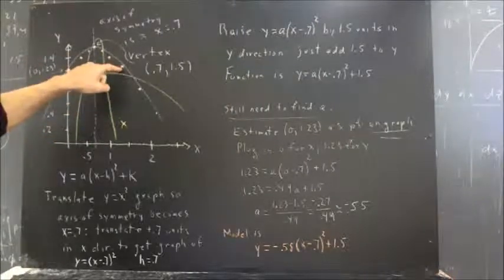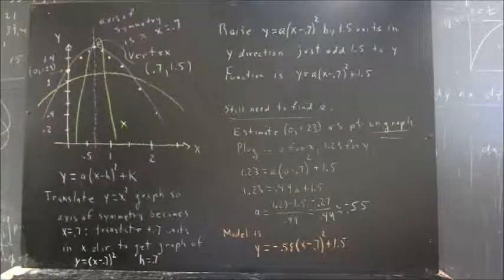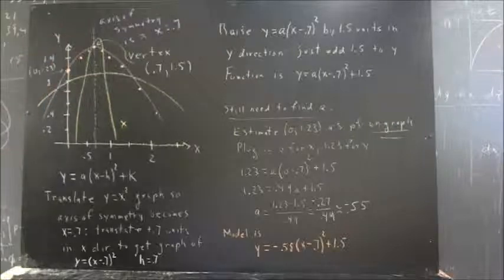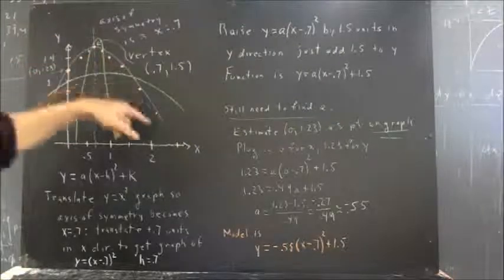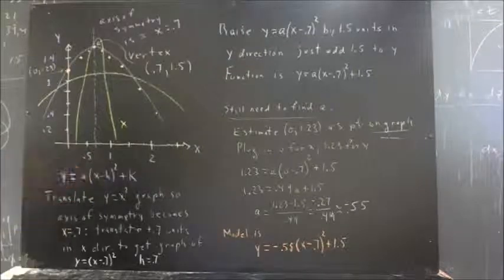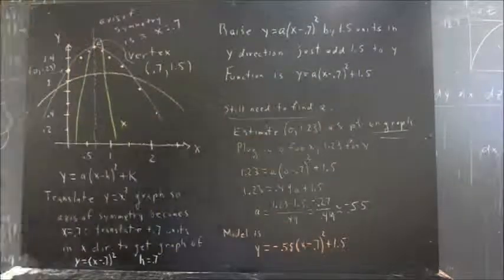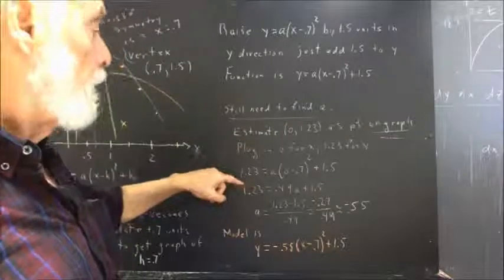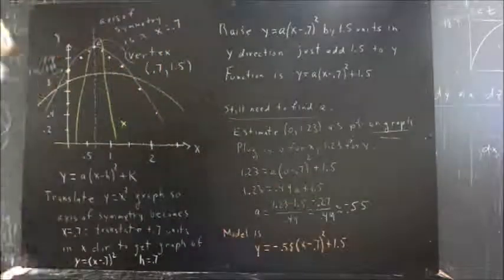158 15 120 briefer summary fitting parabola to scatter diagram by sketching curve estimating verte